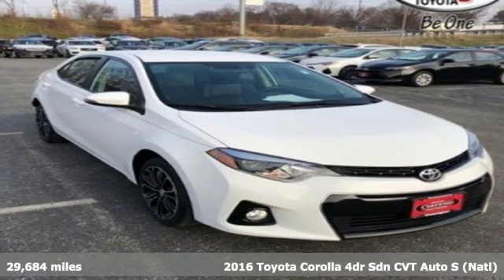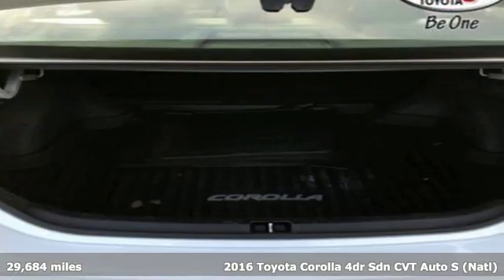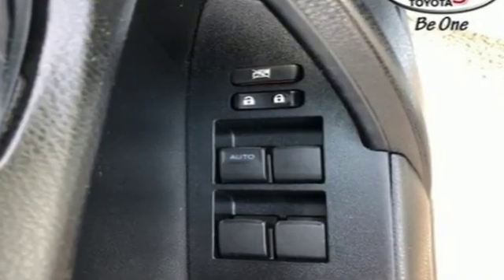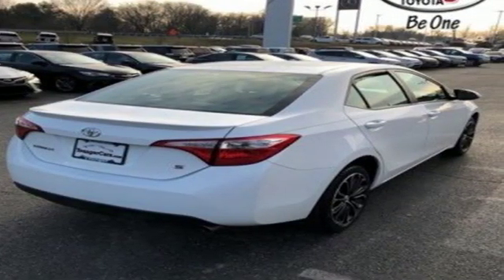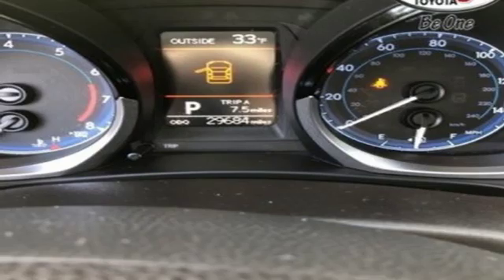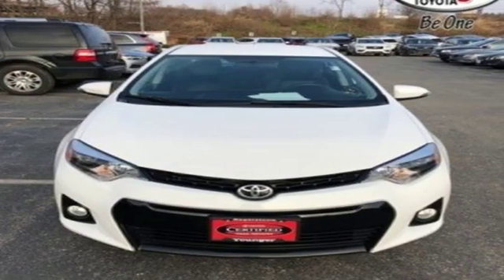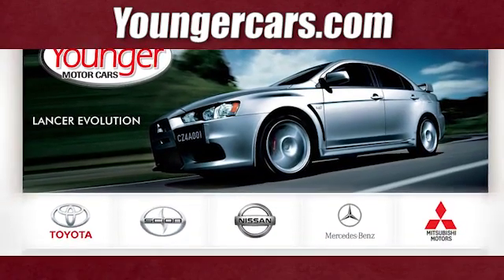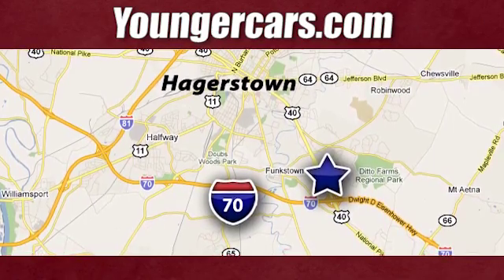Certified 2016 Toyota Corolla Frederick MD Hagerstown, WV #7588900 - SOLD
Year: 2016
Make: Toyota
Model: Corolla
Trim: S
Engine: 4 Cyl. 1.8 L
Transmission: Variable
Color: Super White
Interior: Black
Mileage: 29684
Stock #: 7588900
VIN: 5YFBURHE9GP389223
Recent Arrival! 29/37 City/Highway MPGInternet Value Pricing...Our Internet Value Pricing Mission at Younger Toyota Scion is to present Value Pricing to all of our customers.Preowned Internet Pricing is achieved by polling over 70,000 pre-owned websites hourly. This ensures that every one of our customers receives real-time Value Pricing on every pre-owned vehicle we sell.We do not artificially inflate our preowned prices in the hopes of winning a negotiating contest with our customers!We do not play pricing games. After being in business for 42 years, we realized that Internet Value Pricing is by far the best approach for our customers.Awards:* 2016 KBB.com 5-Year Cost to Own Awards * 2016 KBB.com Best Buy Awards FinalistSince 1976 the Younger family has been serving the Tri-State area with one of the best automotive experience available. Being a family owned operation allows Younger to take a caring attitude towards it's customers for long-term relationships. Our Dealership is built around customer service with a dealer who really takes you seriously. Our new state-of-the-art Toyota Building is full of new and exciting features like Wifi (Wireless Internet), Flat Screen TV's, leather comfy chairs in the Service Waiting Area, a coffee/cappuccino machine, fresh donuts daily, a slushy machine and complimentary popcorn. We also offer complimentary hot dogs and Quizno's subs at lunchtime when you're here for a service appointment!So, if you're looking for a quality vehicle and superior customer service, contact us and we will deliver.You have my personal commitment to a fun and rewarding automotive experience!Brandon Younger Owner/President.

Be One!

Address:
1945 Dual Highway